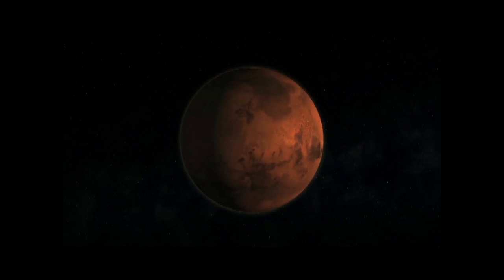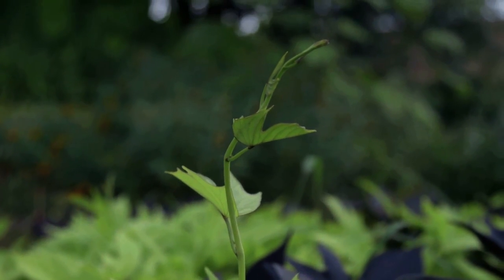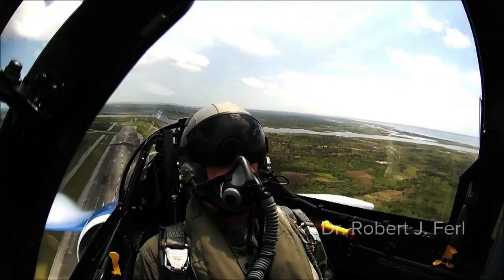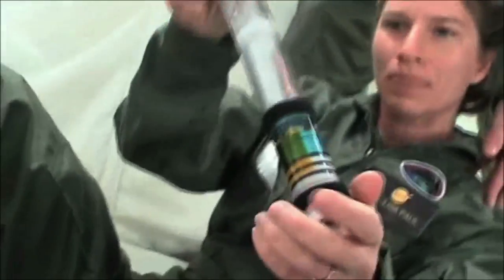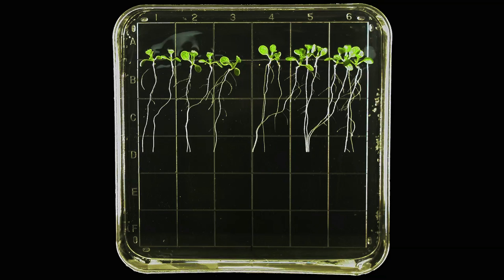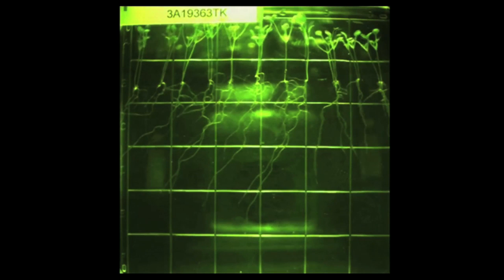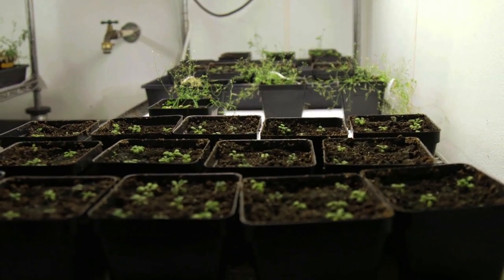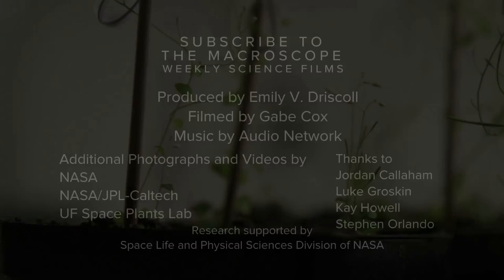Plants in Space!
For humans to travel to the Moon and Mars, they'll need a companion - a lowly weed. Just as Matt Damon survives on Mars in The Martian because he cultivates plants in the red planet's hostile conditions, astronauts will need to understand how to grow plants in extreme climates. Dr. Anna-Lisa Paul and Dr. Robert J. Ferl at the University of Florida, Gainesville Space Plants Lab, put weeds in unique situations - like sending them to the International Space Station - to study their behavior on a molecular level. Their research could pave the way for growing plants in extreme climates on Earth, the Moon, long-term space travel, and even Mars.